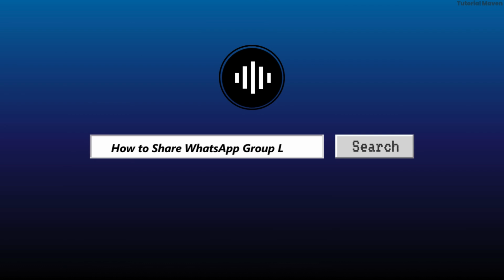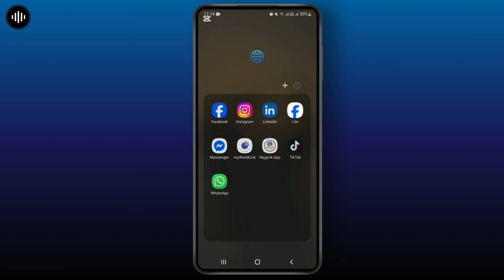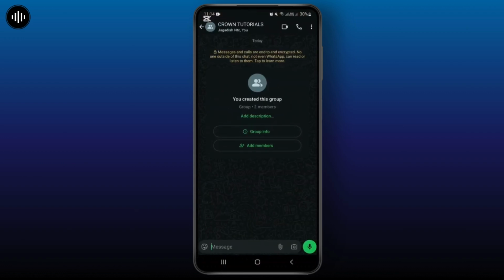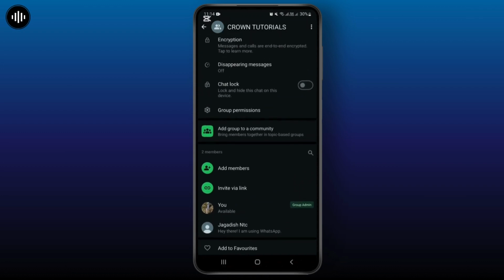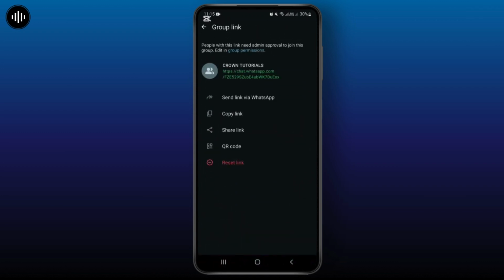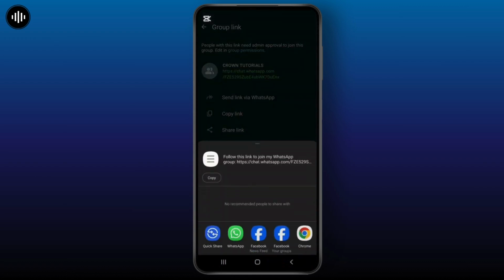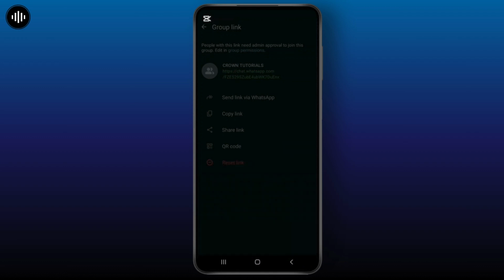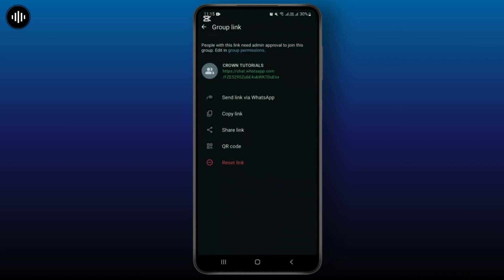How to Share WhatsApp Group Link?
Want to share your WhatsApp group link with others to invite them to join? This video will show you how to share a WhatsApp group link quickly and easily. Whether you're wondering, "How do I share my WhatsApp group link?" or need help with the sharing process, this tutorial has you covered. Learn the steps to generate and send the group link to anyone you want to invite. Watch now to see how you can share your WhatsApp group link today!

Timestamps:
00:00 How to Share WhatsApp Group Link
00:06 How to Generate WhatsApp Group Link